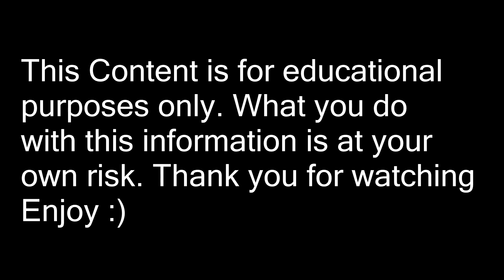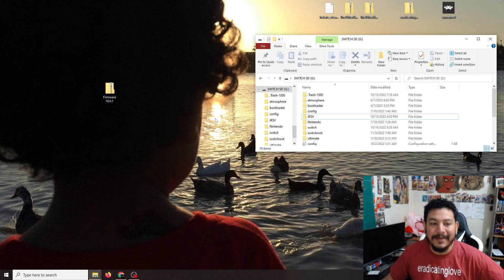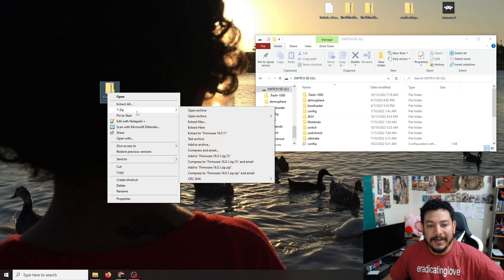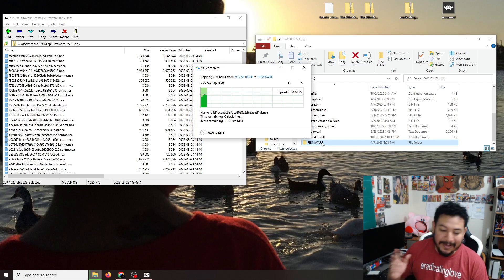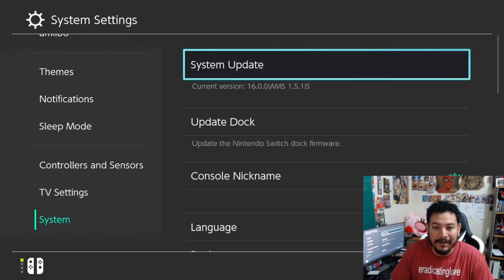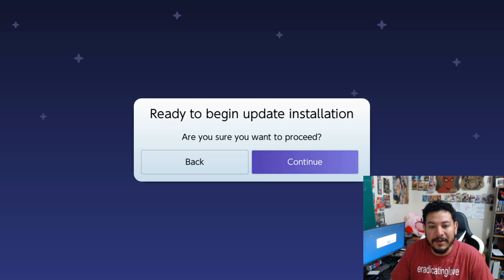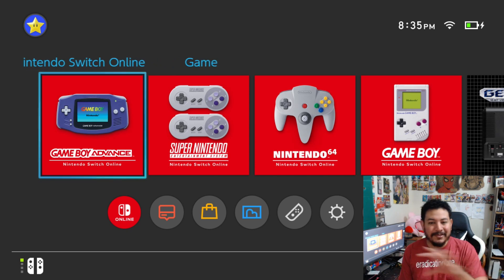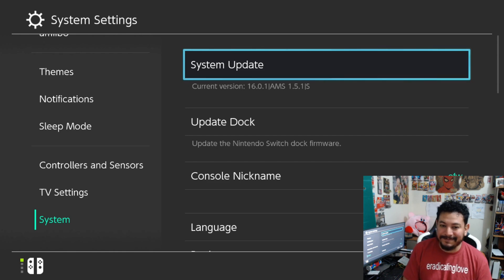update firmware offline using daybreak app. video updating to firmware (16.0.1)